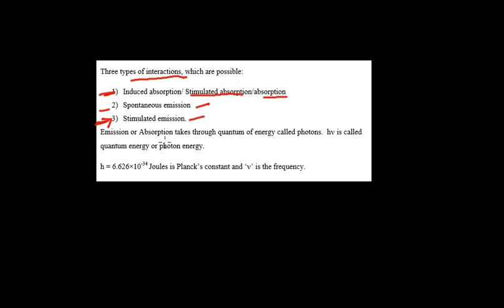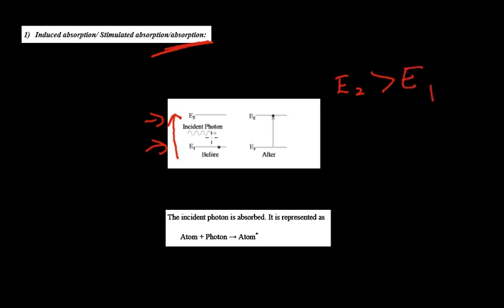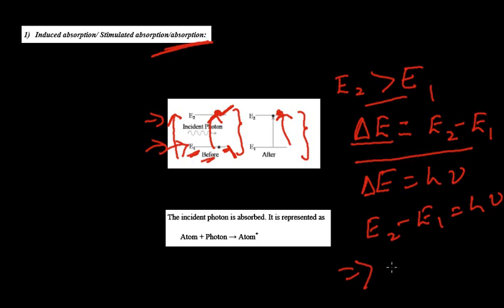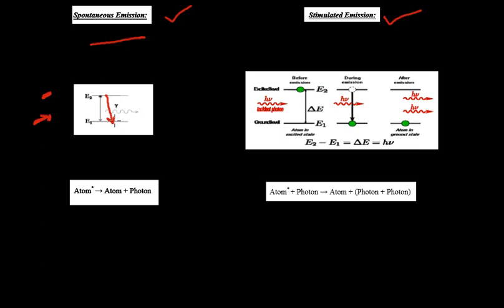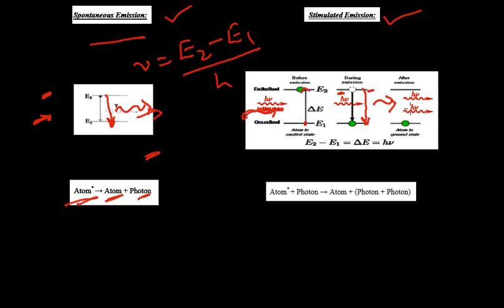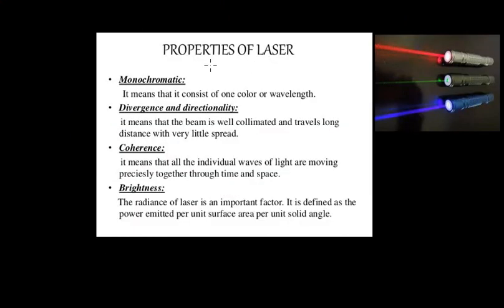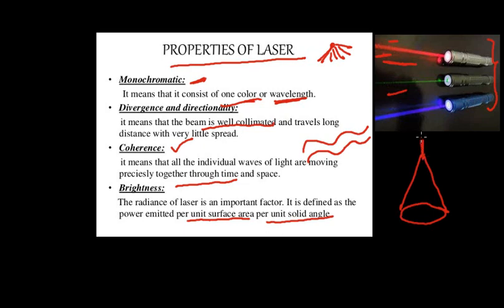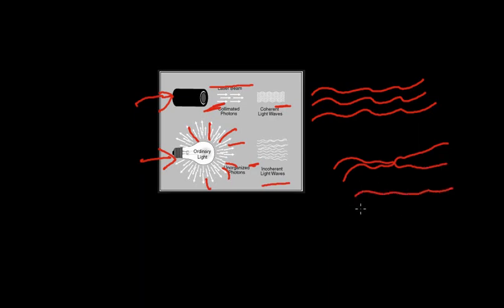Introduction to Lasers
Here I have explained LASER and its properties in detail.
Students can easily prepare notes with the help of this video as per their syllabus.
I tried to convey the complete info. please let me know in comments section if it is useful or not. Thanks.